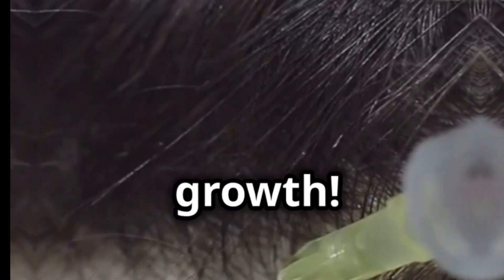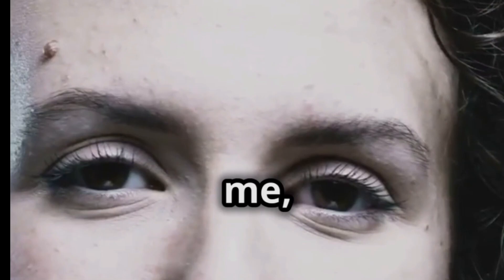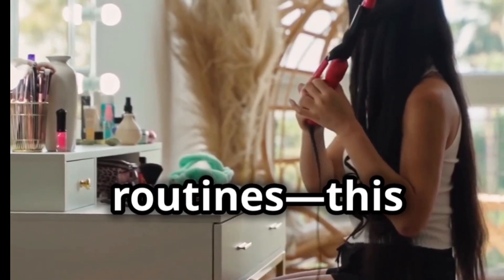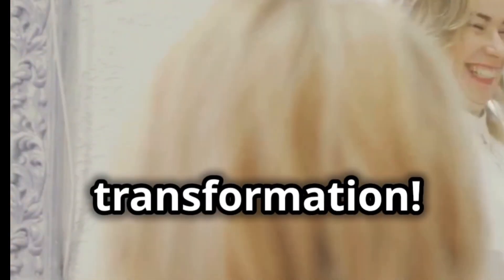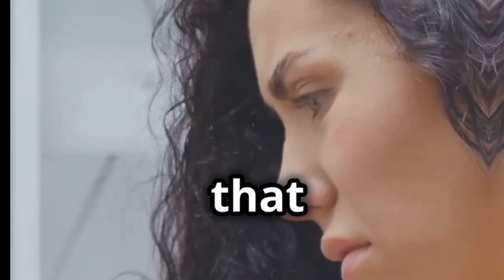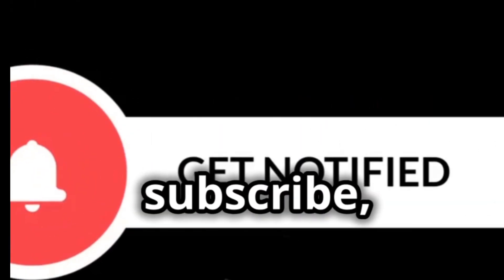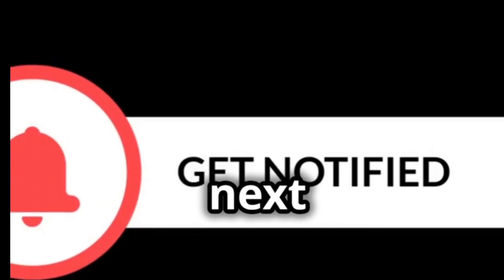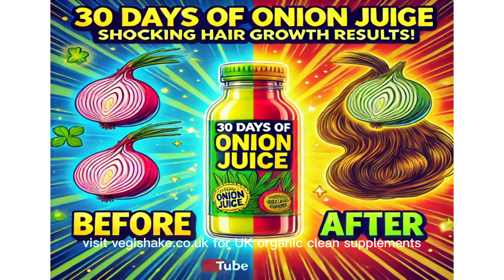This Simple Trick Changed My Hair Forever You Won’t Believe What Happened!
Can one simple trick really transform your hair? I was skeptical too—until I tried it! In this video, I share the game-changing hair care trick that took my hair from dry, dull, and thinning to healthy, shiny, and thick. Whether you’re struggling with frizz, breakage, or hair loss, this tip could be the secret you’ve been missing. Get ready to be amazed by the results and learn how you can easily incorporate this trick into your routine!

What You’ll Learn:
The Simple Hair Care Trick Revealed
Find out what this life-changing trick is and why it works so well for all hair types.
Why Most People Overlook This Step
Discover why this simple solution is often overlooked and how it can make a huge difference in the health and look of your hair.
Before and After Results
See the visible improvements in my hair’s strength, texture, and shine after just a few weeks of using this trick.
How This Trick Supports Hair Growth
Learn how this technique promotes a healthy scalp and supports faster, stronger hair growth.
DIY and Product Recommendations
Get tips on how to use natural oils, masks, and treatments to boost your results even further.
Pro Tip:
Pair this hair care trick with a scalp massage using pumpkin seed oil, castor oil, or argan oil to improve blood circulation and nourish your hair follicles.

Why This Trick Works:
The trick works by targeting the root causes of hair damage, such as dryness, product buildup, and lack of scalp hydration, helping your hair absorb the nutrients it needs to thrive.

Shop Premium Hair Care Essentials at Vegishake:
Want to take your hair care to the next level?
to browse our selection of organic oils, hair-boosting supplements, and natural hair treatments designed to support healthy, luscious locks.

Call to Action:
Have you tried any hair care tricks that changed your routine? Share your tips and results in the comments below! And don’t forget to:

Like this video if you’re ready to transform your hair
FAQs:
Q: How long does it take to see results with this trick?
A: Most people notice visible improvements within 2–4 weeks of consistent use.
Q: Can this trick help with thinning hair?
A: Yes! It promotes a healthy scalp, which can help reduce hair loss and encourage regrowth.
Q: Is this trick safe for color-treated hair?
A: Absolutely! This technique is gentle and helps restore moisture without stripping your color.